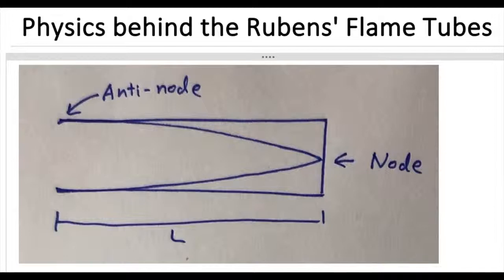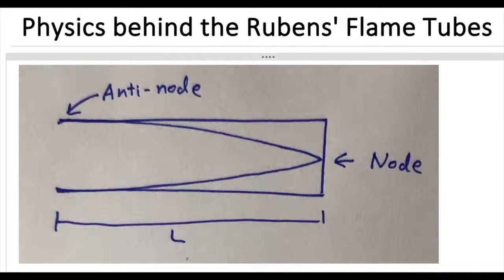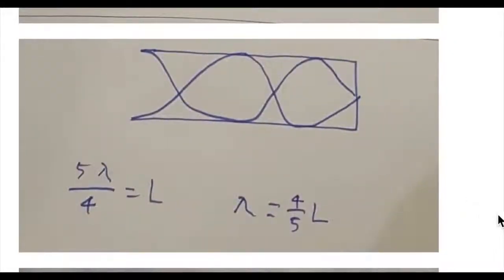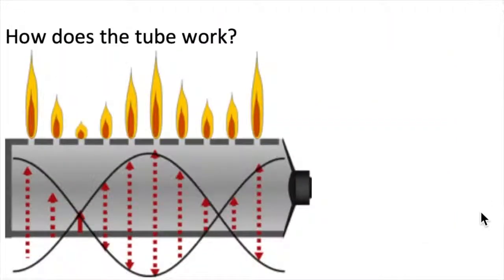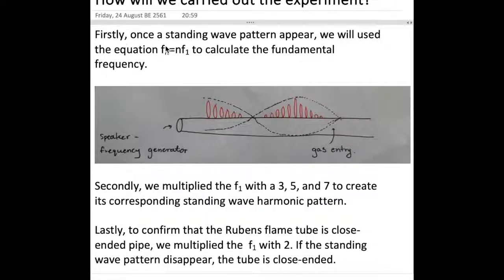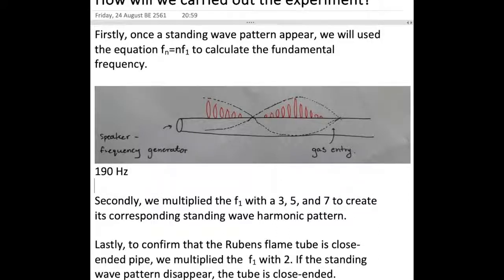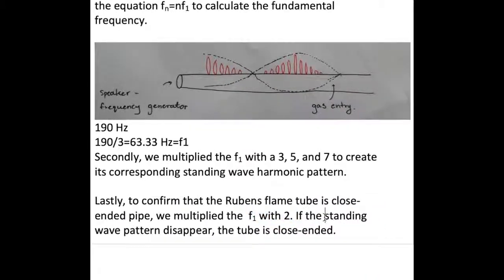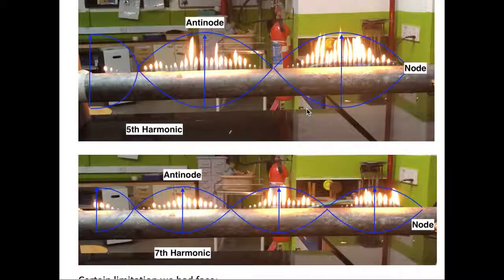Rubens' flame tube